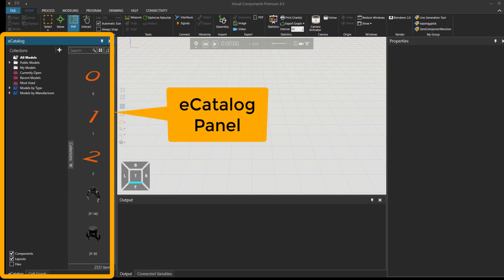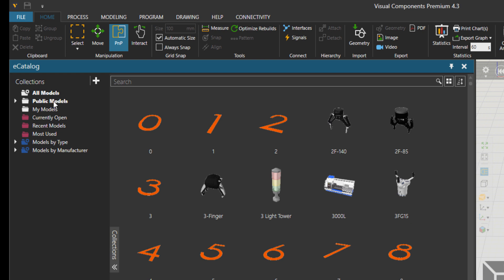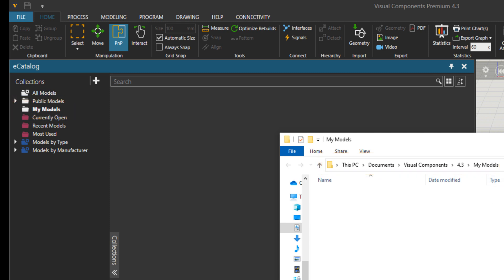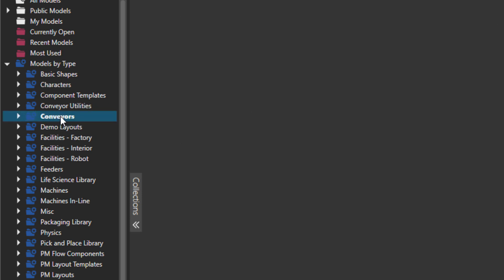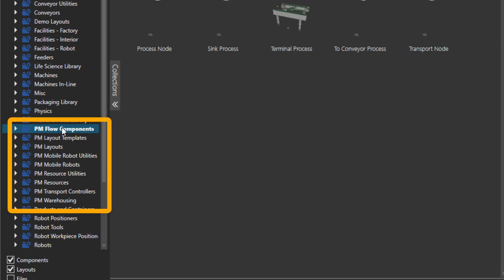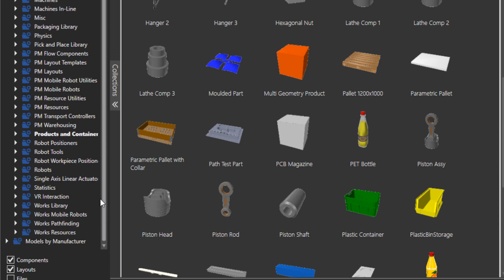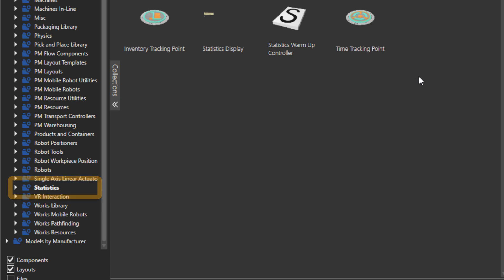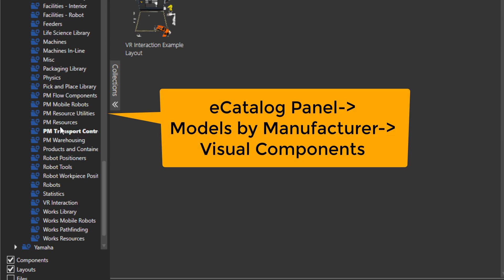eCatalog Content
The video shows how to locate different content in eCatalog panels. The eCatalog consists of different components categorized by type as well as the manufacturer of the product. This tutorial points out the folders which include conveyors, ready layouts, Process Modeling (PM) components, Statistics, robot and robot utilities, etc.